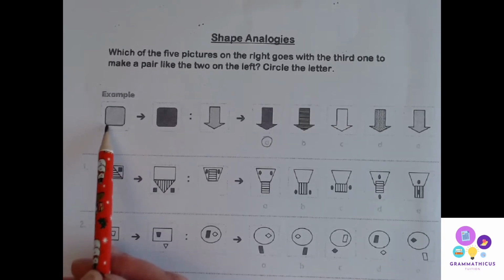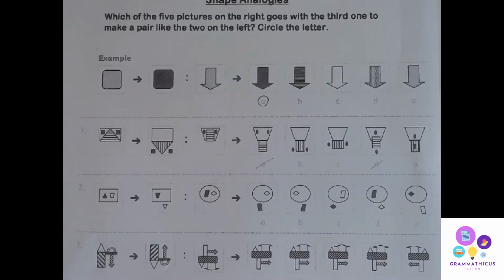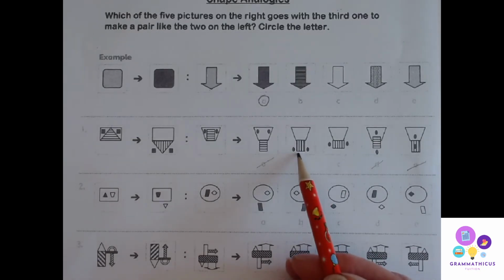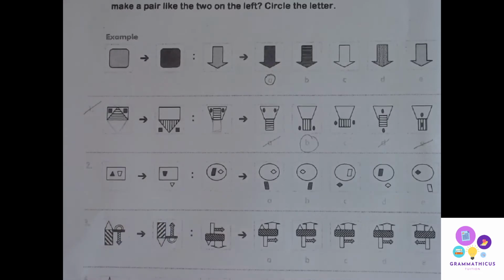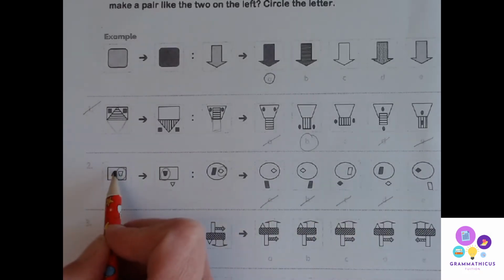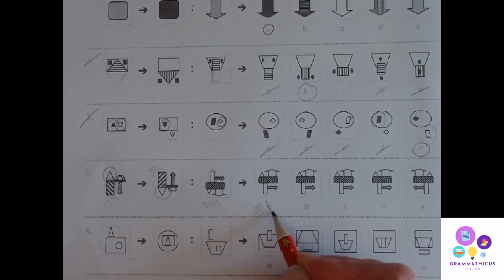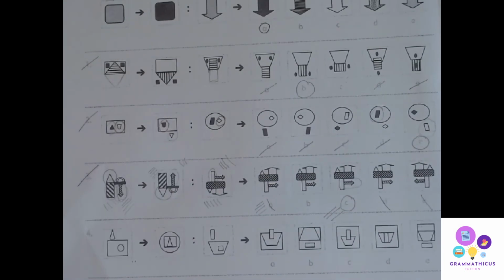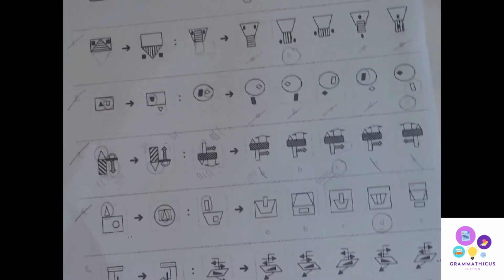11+ Non-Verbal Reasoning Tutorial - Shape Analogies